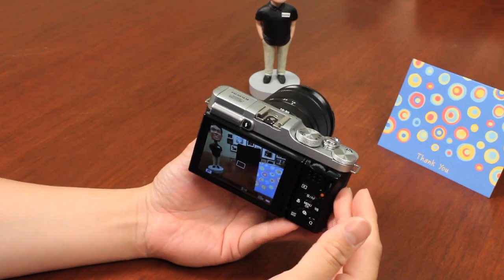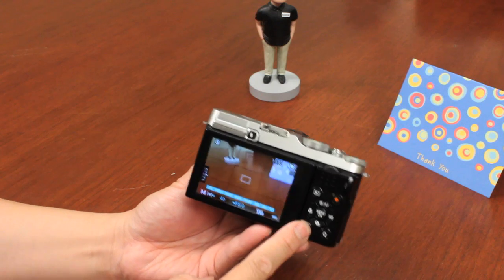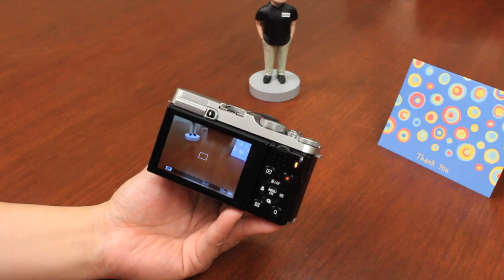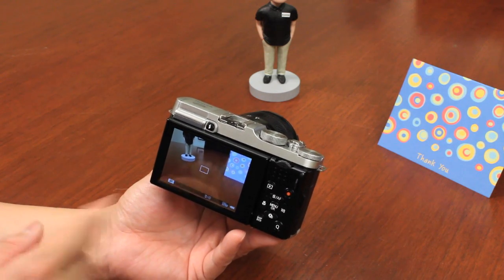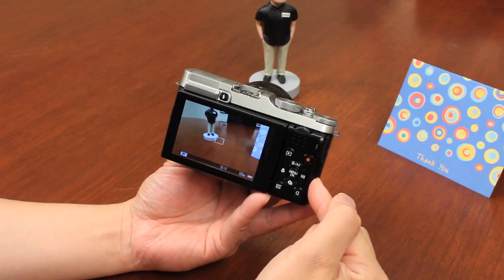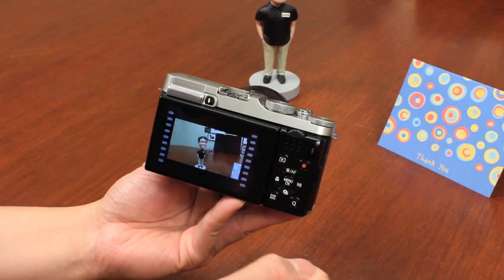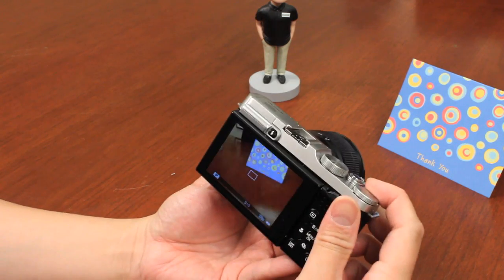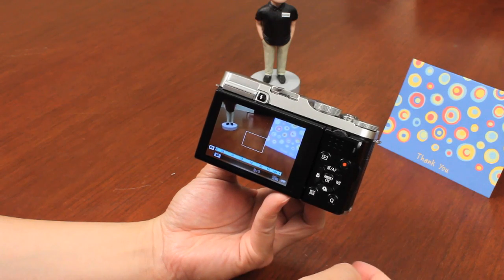Fuji Guys - Fujifilm X-M1 - Top Features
Billy of the Fuji Guys is back to outline the top features of this camera.

U.S.A.